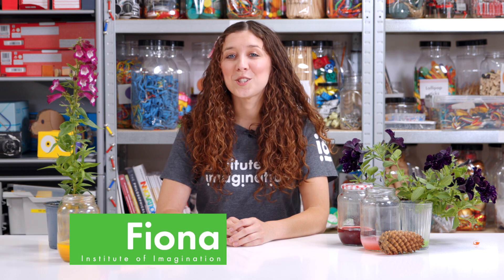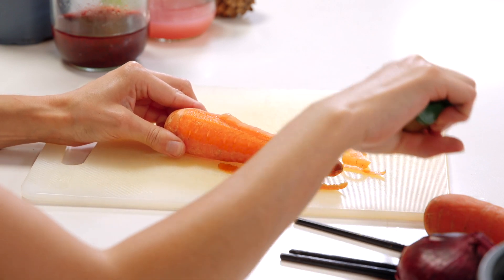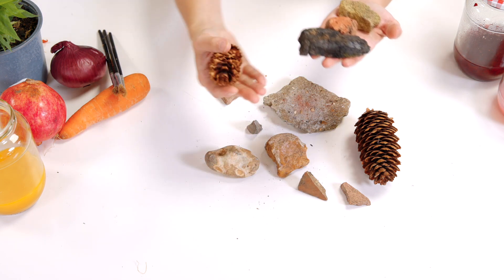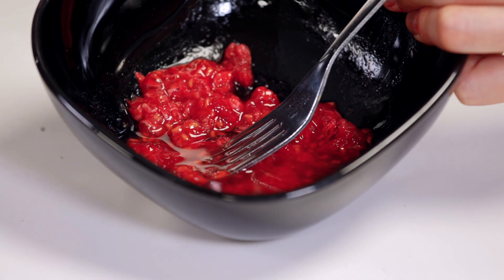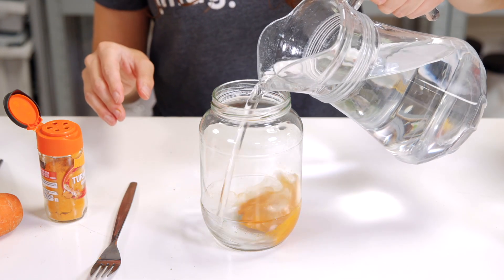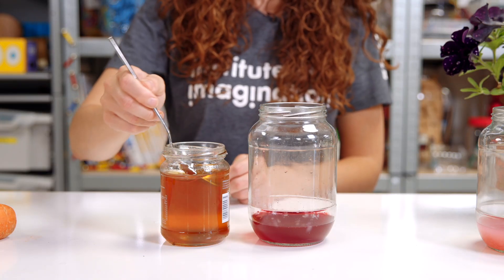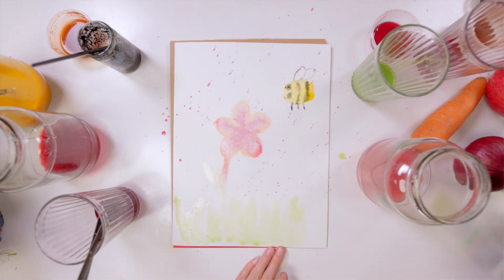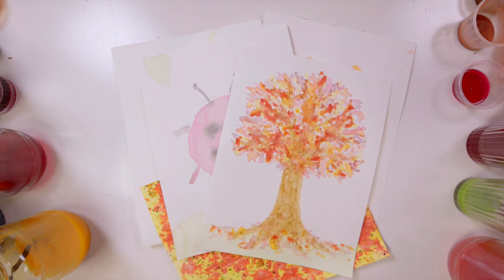Save Make Reinvent - Natural Inks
In this activity, you will experiment with creating Natural Inks from food scraps or by hunting for materials in nature! You can use use vegetables, fruit, flowers, leaves, stones, and natural preservatives to make natural colours. And, Natural Inks are not harmful for our environment.

This activity is for children in KS1 and KS2.